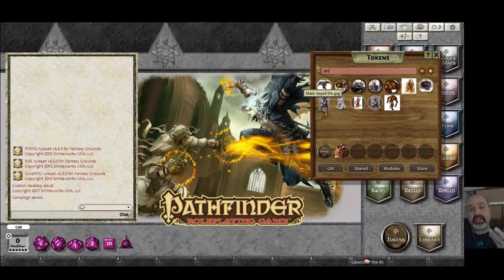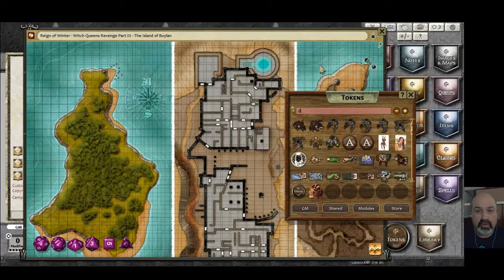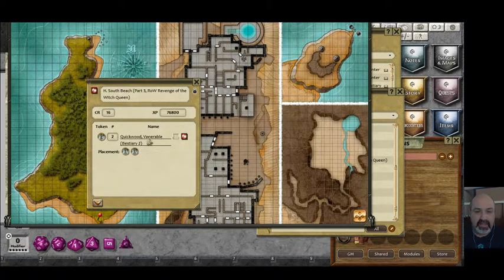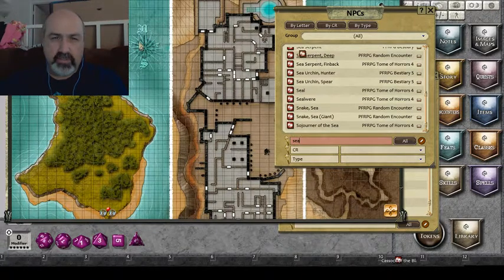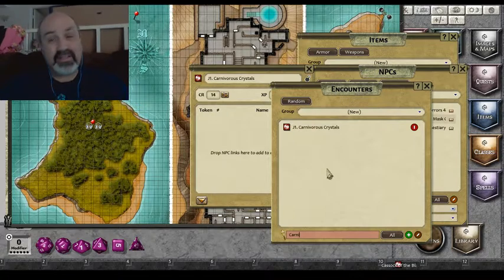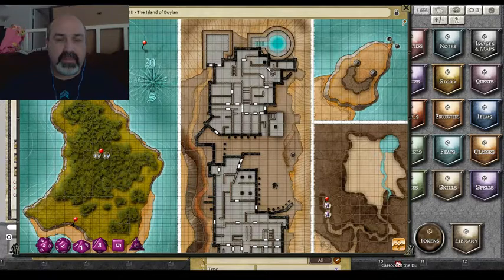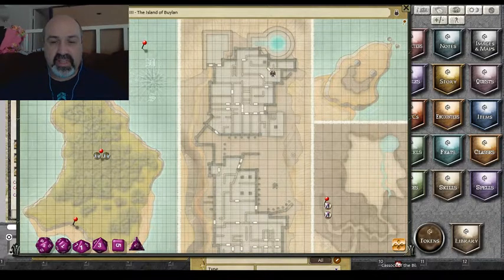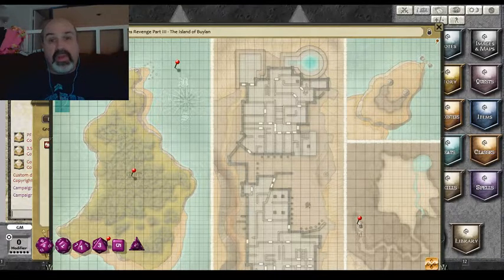Reign of Winter Witch Queens Revenge Jan 5 2018 GM Ric P2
Ric M The GM's home pathfinder group session for Reign of Winter, the Witch Queens Revenge. The party is in Part IV of the module and it is the first Fantasy Grounds 2 session. This is part two and is 2 hours.